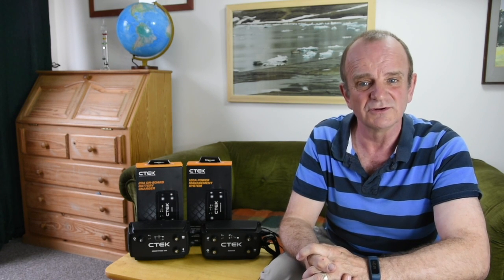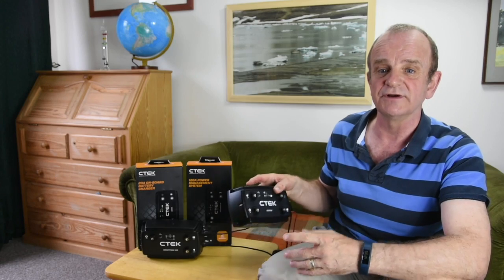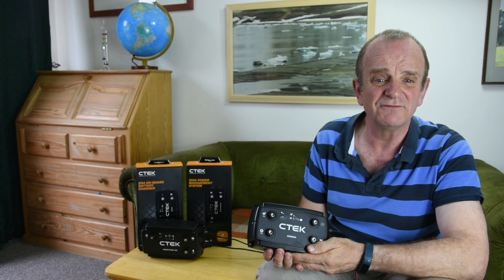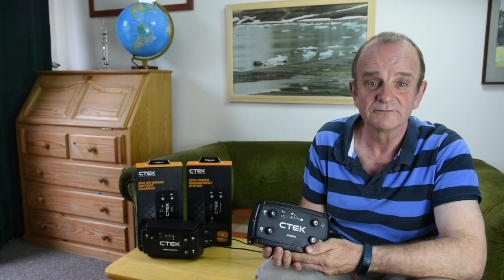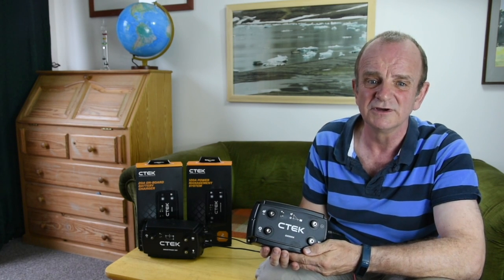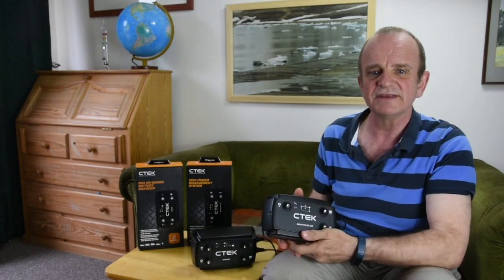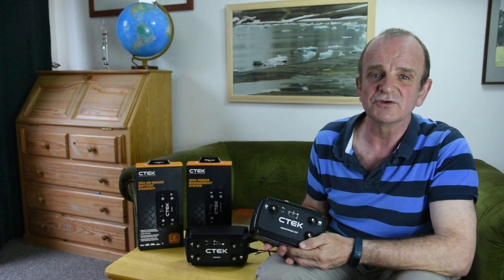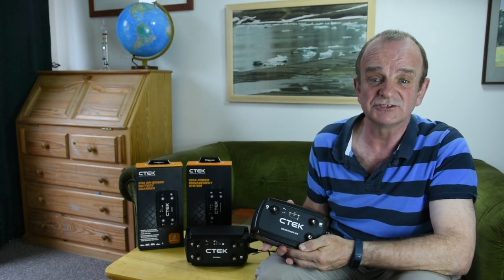CTEK DC to DC charging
This video explains why it is sometimes a good idea to have a DC to DC charger in order to maximise charging efficiency.